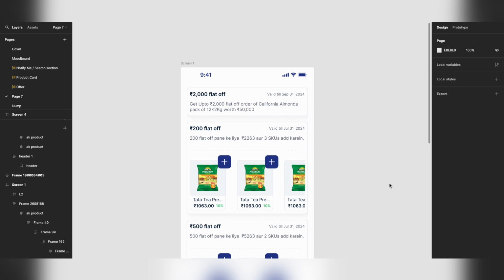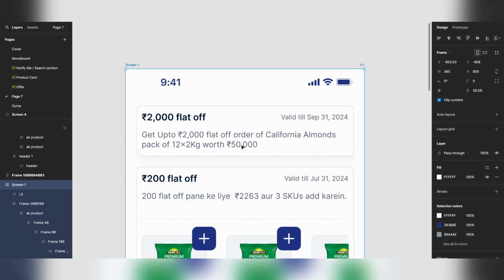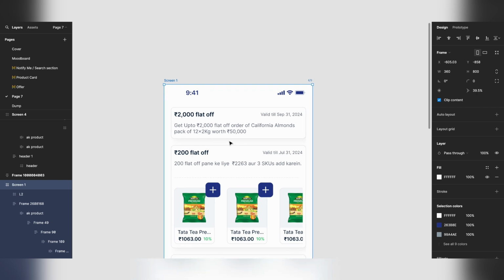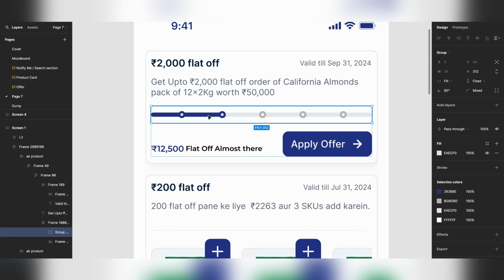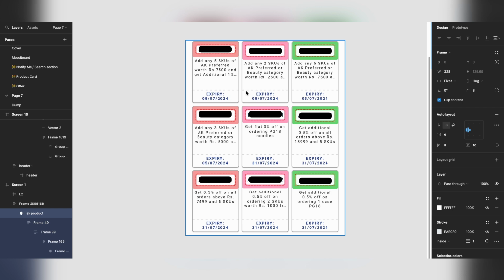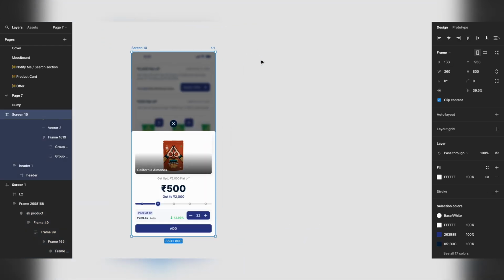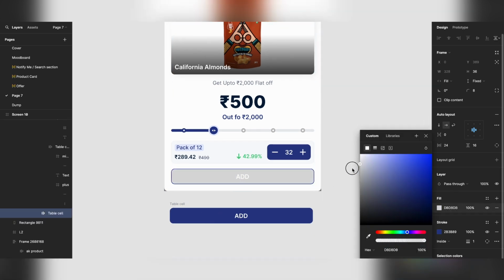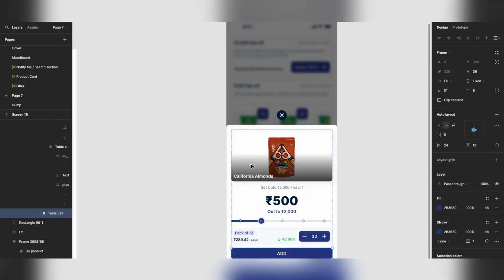I Redesigned App | UI/UX Design Tutorial (Step-by-Step) | Figma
In this video, I dive into an impressive product design portfolio showcasing various innovative projects. From creating MVP experiences for new desktop features to improving workflows, this portfolio is packed with creativity and technical prowess. 🚀

🔍 What You’ll Discover:

Commercial Projects: Insightful case studies on enhancing user experiences and delivering impactful solutions.
Animation Highlights: Stunning animations that bring designs to life.
Clinical Solutions: Innovative systems to aid clinical scientists in interpreting genetic test results.
Archived Projects: A look back at some of the designer’s earlier works and their evolution over time.